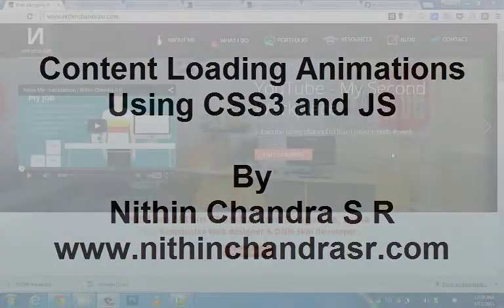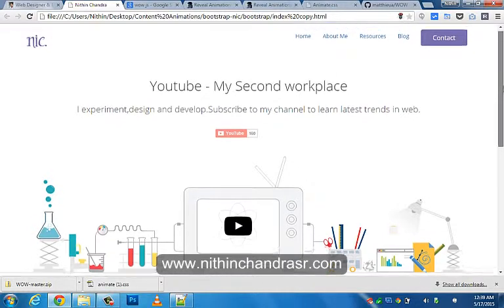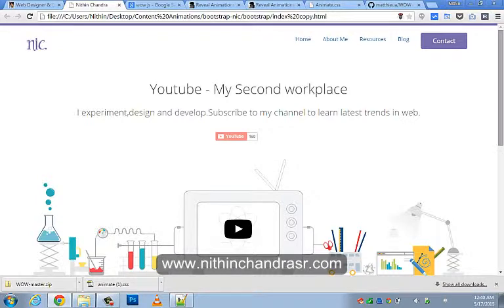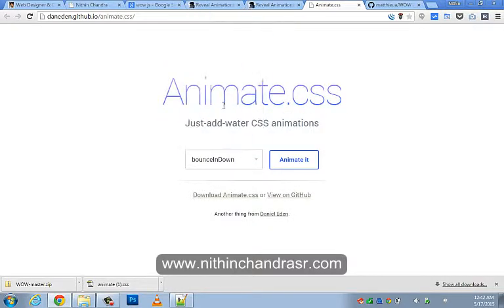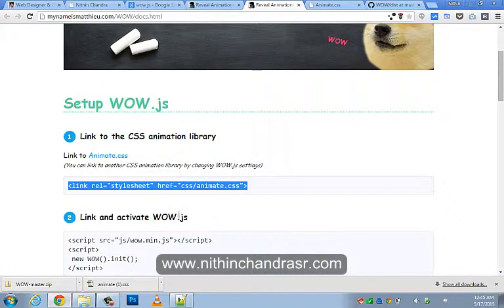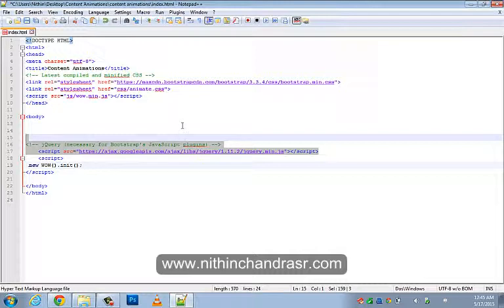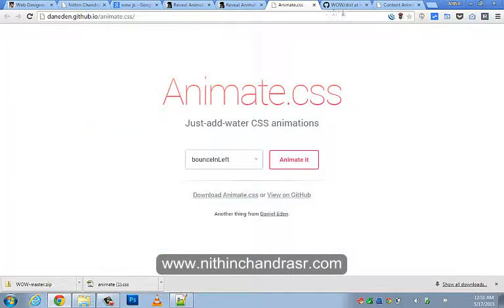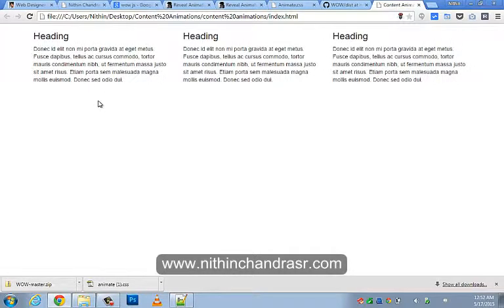Content Loading Animations using CSS3 and Javascript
Tutorial explaining content loading animations using CSS3 and javascript with help of wow.js and animate.css .Animations delights the end users .Hope you like it and subscribe to my channel to know more on web design and development.